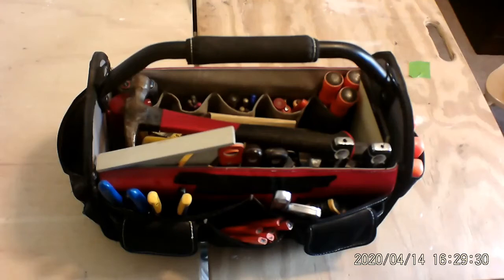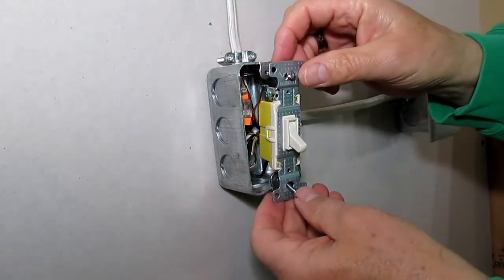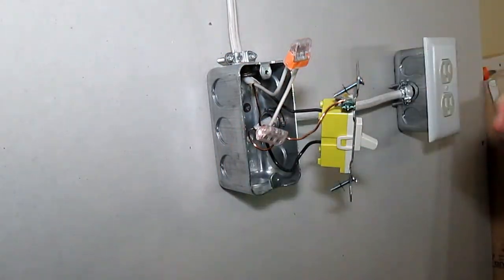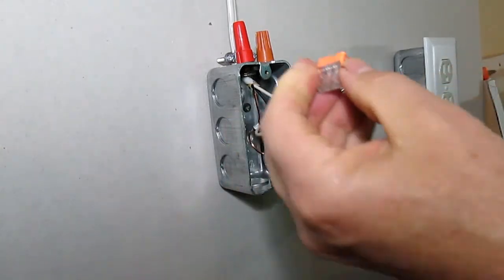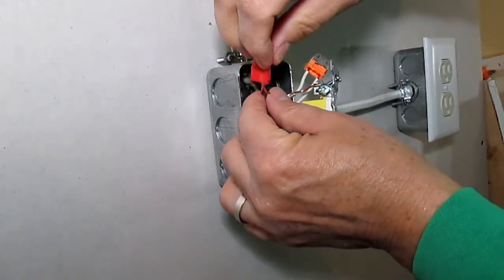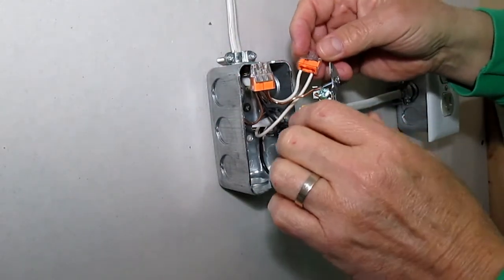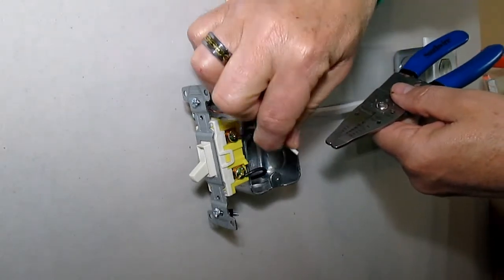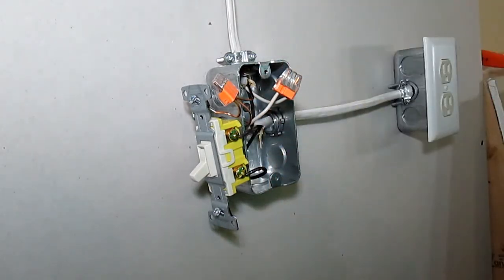How to use wire nuts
How to use wire nuts. Wire nuts come in different styles, sizes, and shapes. There the older style that is still very popular as well as the new style that is very easy to use in a lot of situations.  Learn the basics and practice how to put in the wires before turning the electric back on.  Research the different colors and styles.